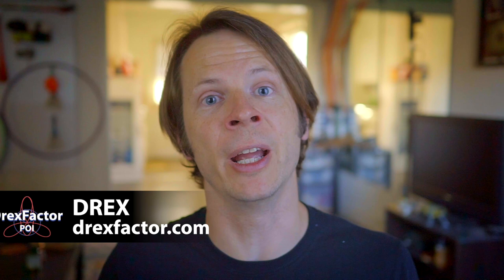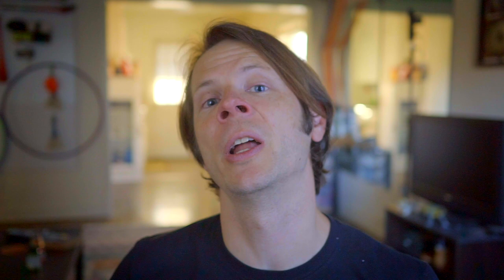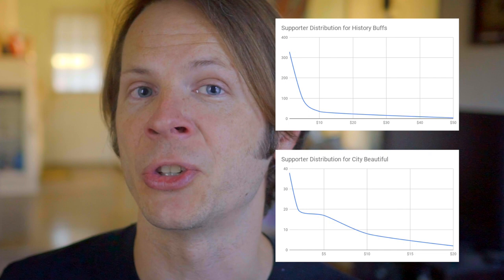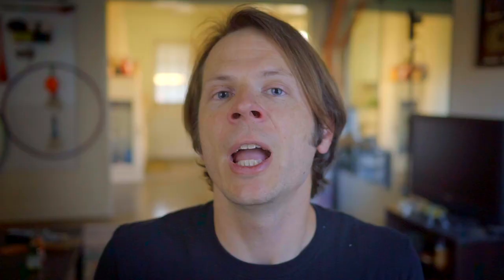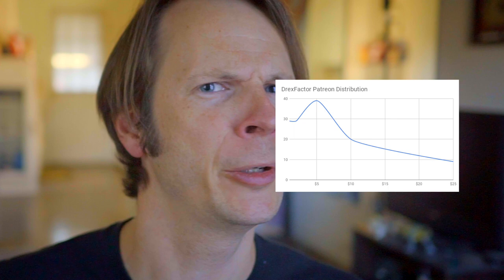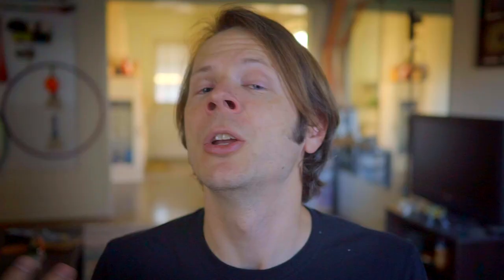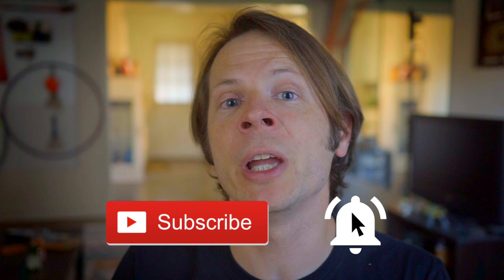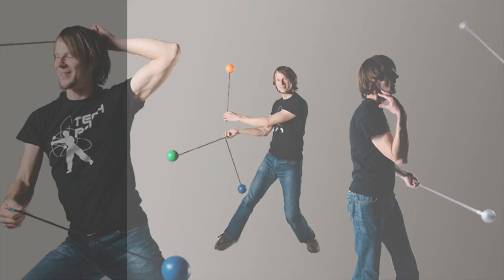Patreon Rewards Ideas That Work!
Here are the Patreon rewards ideas that have helped me turn Patreon into a major source of my income as an artist! I've been figuring out the best Patreon rewards for my audience for a few years now and this year I had a very special success story I'd like to share with you. Hopefully this will be helpful those of you who want to learn how to set up Patreon to support your own artistic endeavors and connect with your audience. Whether you count yourself among YouTube creators, visual artists, movement artists, or your own particular type of creator I'm hoping you can find something in this story that will inspire you to come up with your own Patreon reward ideas.

A huge thank you to this month's Flow Supporters:
Lane Lillquist
Anonymous
Andrew Hammond
Dawn McCrink
Angelo
Brian Burg
LiHao Zhang
Clayton Burke
John Gruber
Daniel Popescu
Brandi Hine
Aric Allen
Katie Lee Todd
Graham VanBenthuysen
Iain Farrell
Sarah Grimsley
Graham Williams
Koen Maryns
Aaron Siladi
Matt Schmidt
Andrés Trevino
William David
Mikey
Antonio Zyx
Chase kristiansen
Amber
Anna Gerus
Warren Woodriffe
Scott McCoy
Libby
MandiLynn Holzbach
Tica Bonita
Elizabeth Phillips
Taylor
Kathleen Griswold
Larnie Bruce
Spinsconsin
IReverend Brainskan
Po Ting Chen
Finn Bell
jimid
Matthew Riordan
Flowfests
molly ferrer
Jeremiah Johnston
Alexis Krohn
Noah Harasz
Jim Martin
Elizabeth Ellis
JAK Bunny
Fikret Manoglu
Catoxis
Karen Jane
Sterling Bishop
Jonathan Maltz
Brian Huddleston
Ádám Bakó
Nathan Kirschman
Mike Corelli
Aaron Freeman
Michael LaHood
Donler
Laura Conner
Alex Ciminian
David
Kimmie Cherry
Kerry Jones Photography
Flow Mayhem
Kelly King
Silver